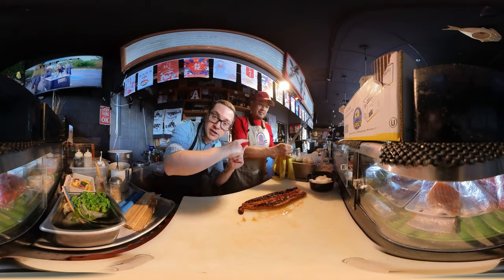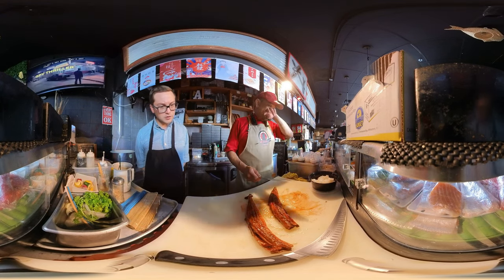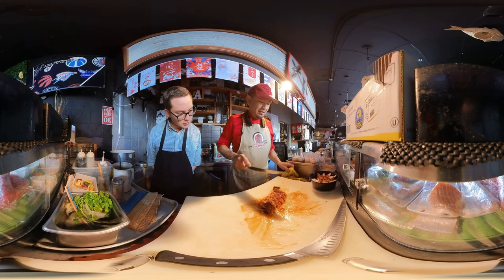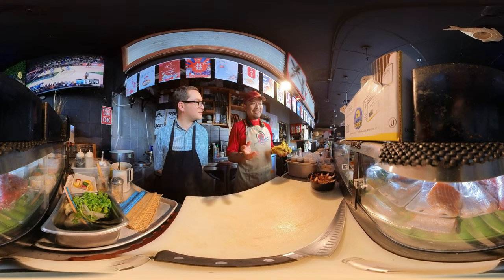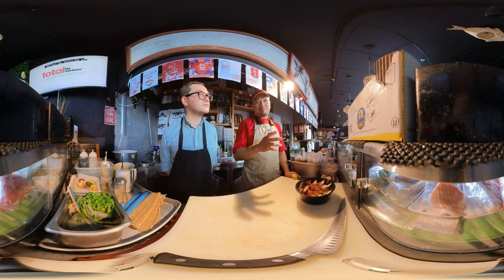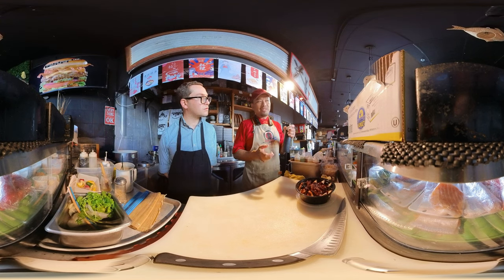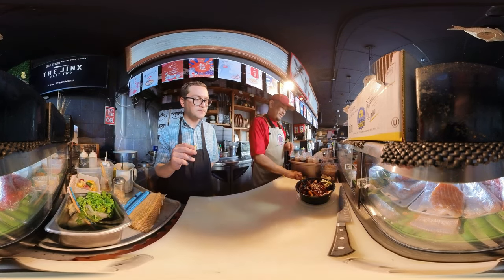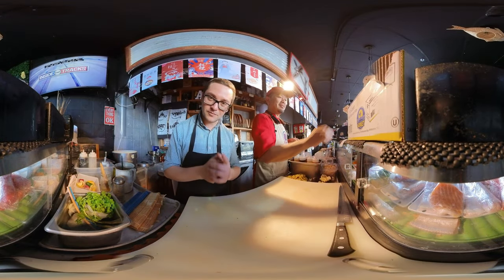How To Make Sushi in VR! (Part 3 of 6)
Special thanks to KYU2 Sushi in Emeryville, CA